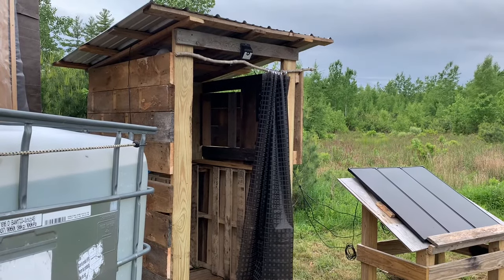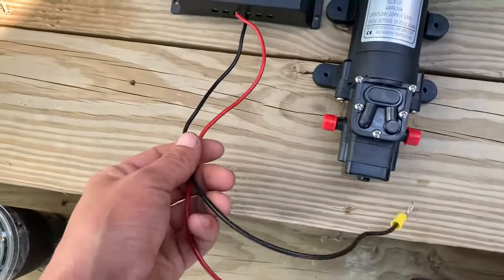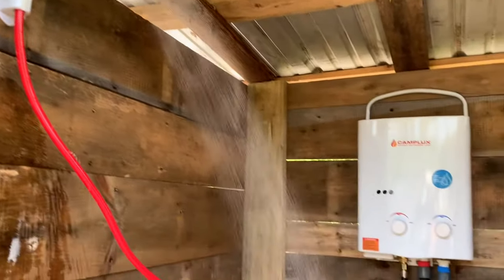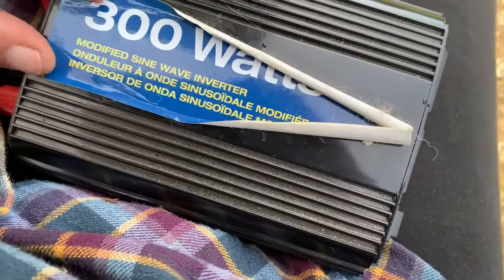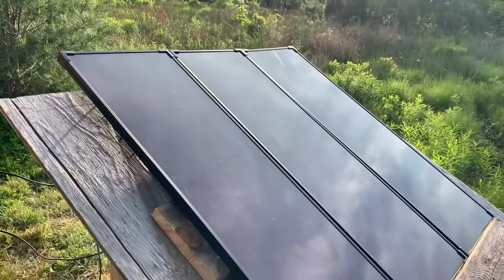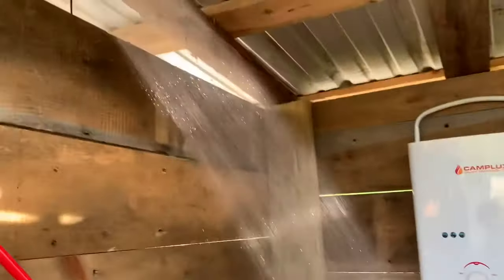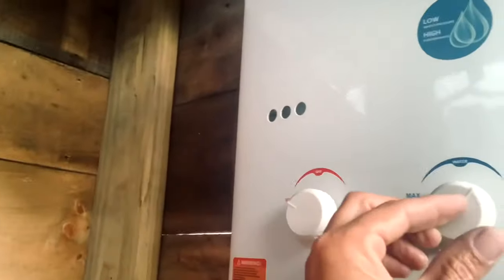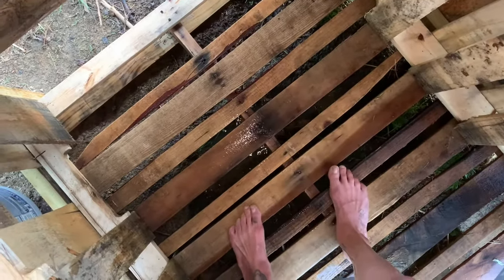Off-Grid Outdoor Shower CAMPLUX Portable Hot Water Heater and Solar Panel Setup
This build is to demonstrate how I set up my off-grid shower with a CAMPLUX portable hot water heater, a 12volt 100-watt solar system and a water pump to pump straight from my rainwater collection.